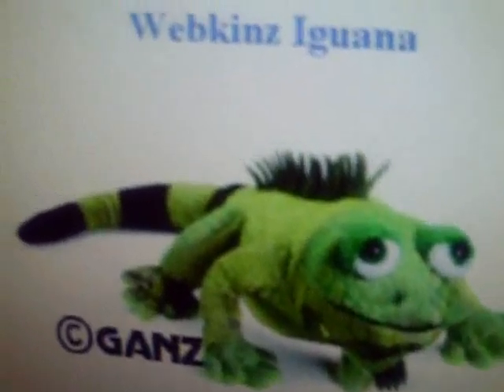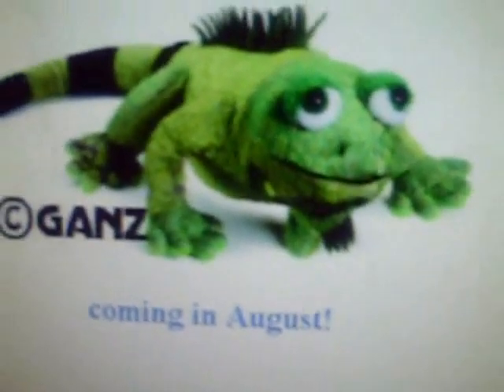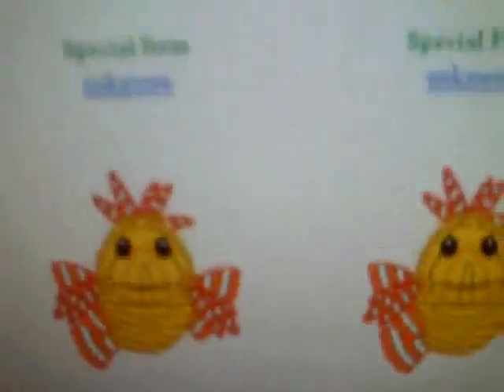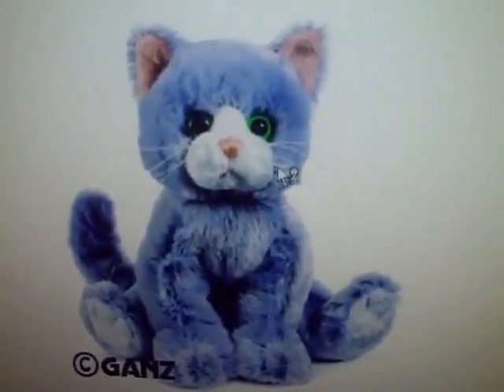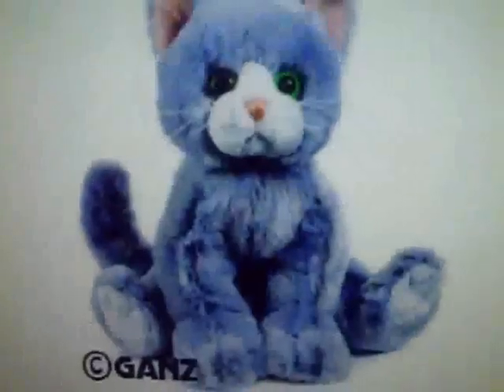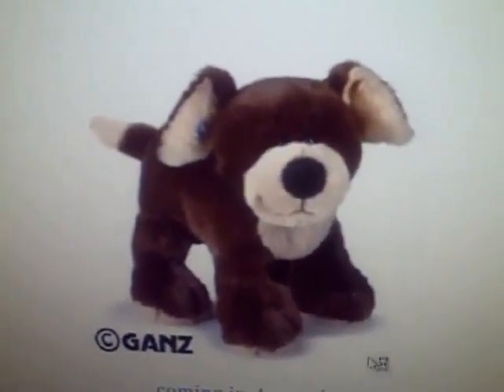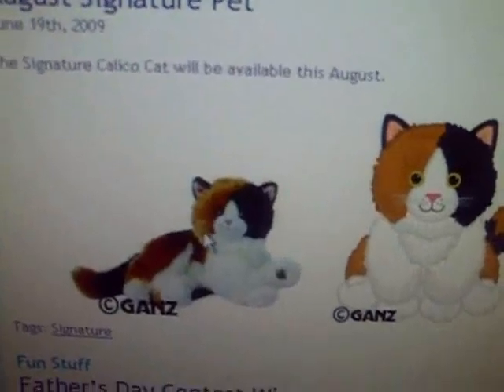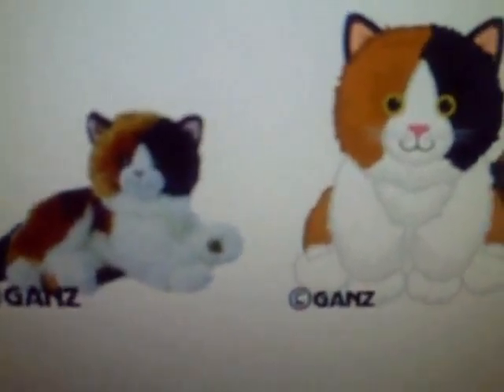my review on the august webkinz =D